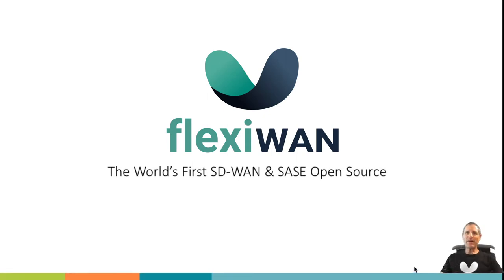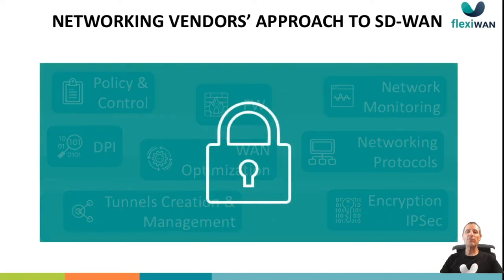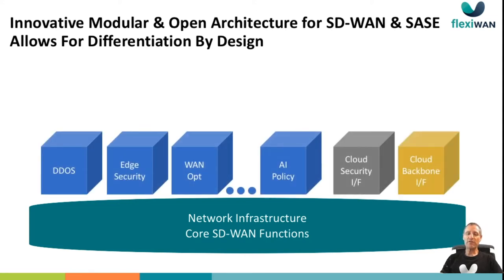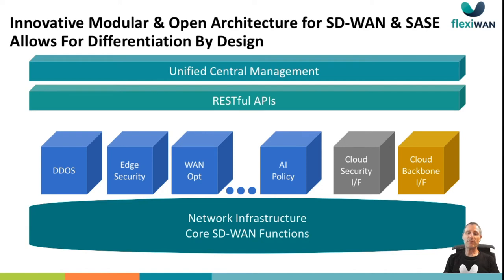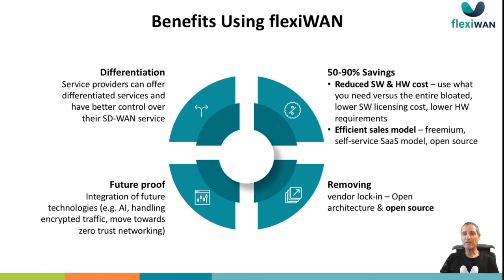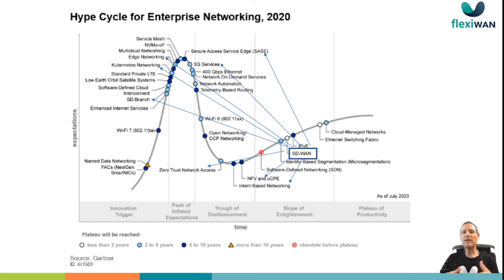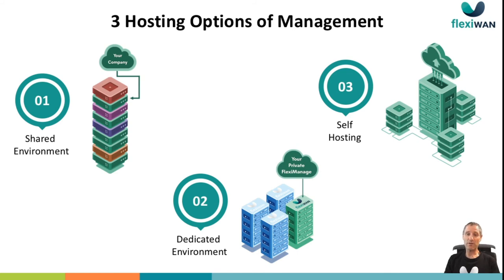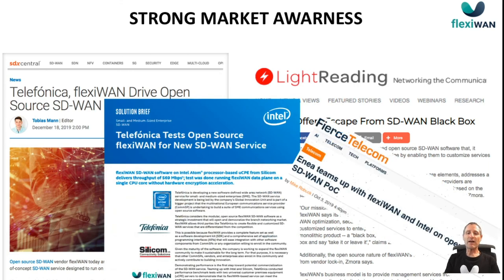An Introduction to flexiWAN Feb 2021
Amir Zmora, CEO of flexiWAN giving an introduction to flexiWAN's unique offering and position in the market.
Presenting flexiWAN's 3 World Firsts: First open source SD-WAN & SASE; First SD-WAN & SASE applications store; First SD-WAN & SASE SaaS business model. flexiWAN offers a different and open approach to networking.